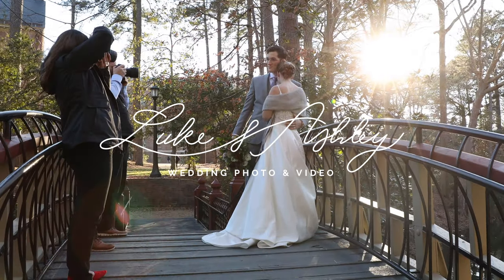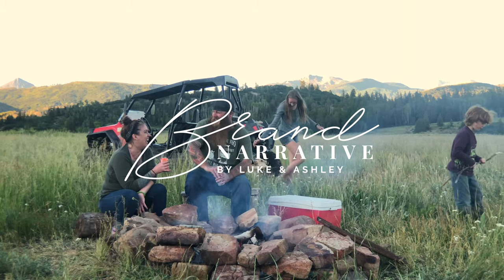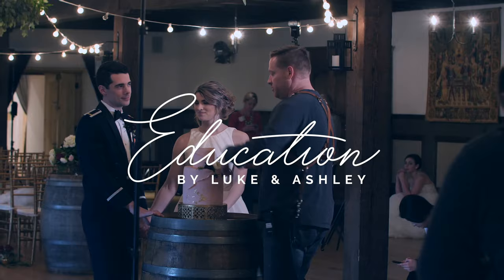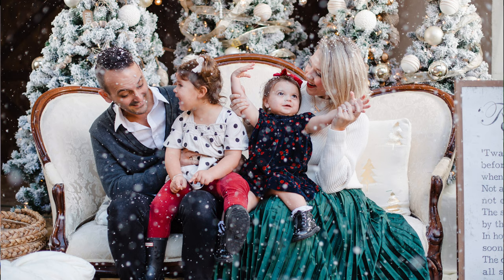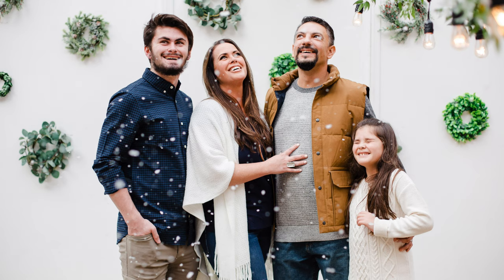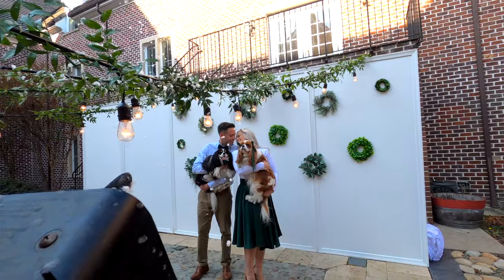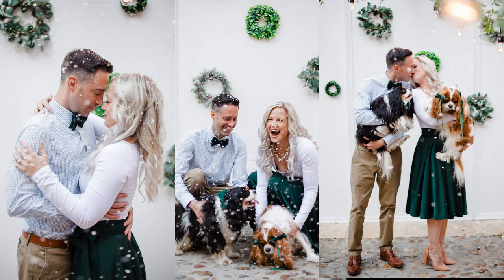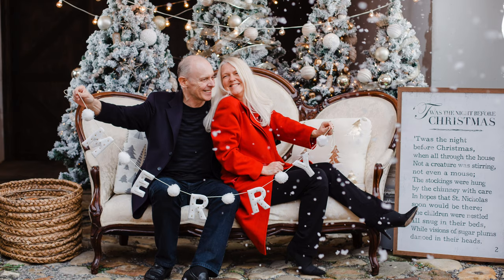How We Shoot Fall/Christmas Mini's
How We Shoot Christmas Mini Sessions. We will go over what systems we use to book our clients, day of shooting logistics, pricing for mini sessions, and duration of mini sessions.

Our 2021 KIT for Filmmaking, Wedding Photography & Vlogs:
The Cameras we use
Video Lights
Flash Modifiers
Camera Bag

Snow Machine
Snow Juice